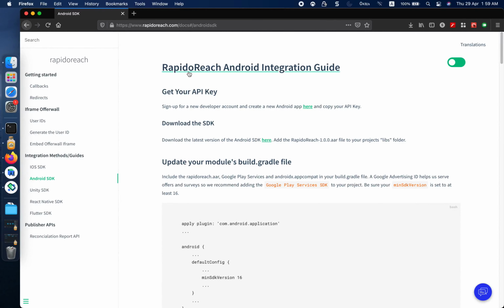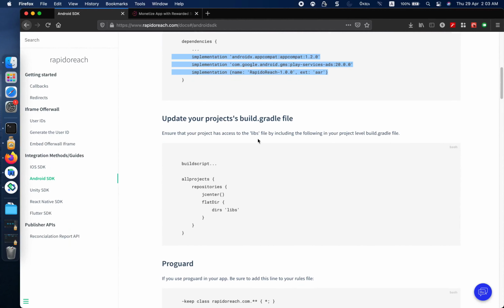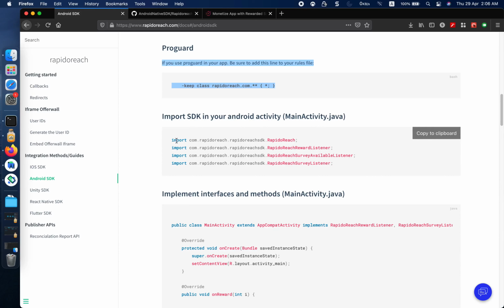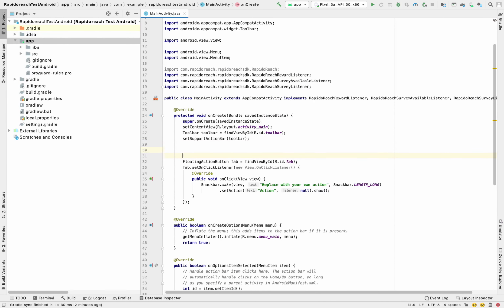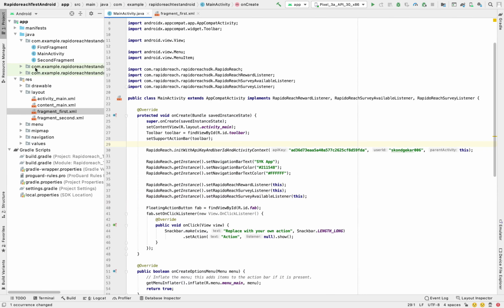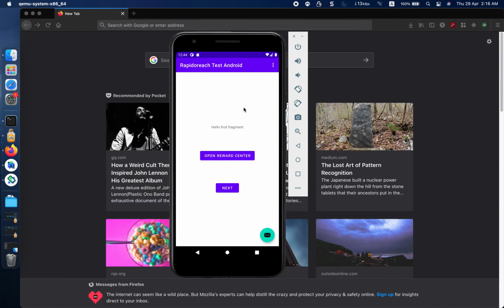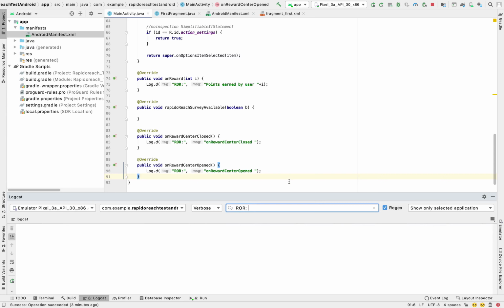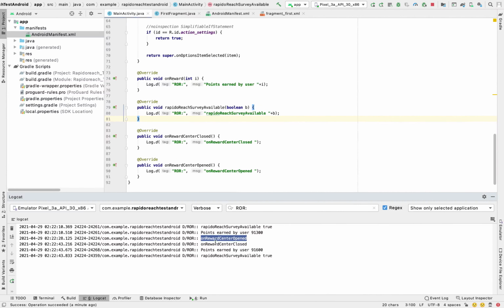Rapidoreach Android SDK Integration walkthrough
Unlock global monetization through rewarded surveys. Rapidoreach has become a high yield partner across iOS, Android, Unity and Facebook game.